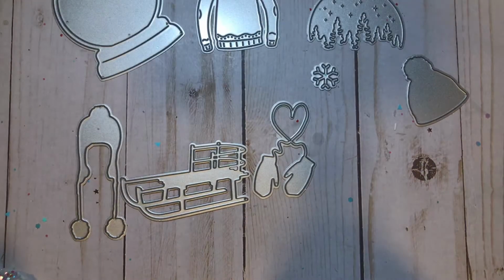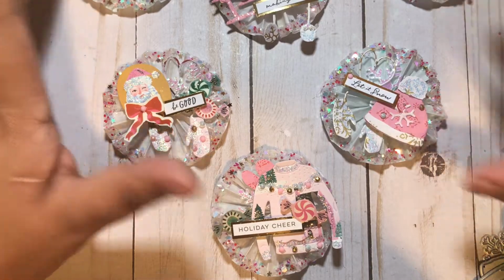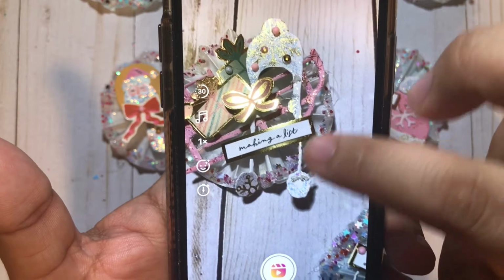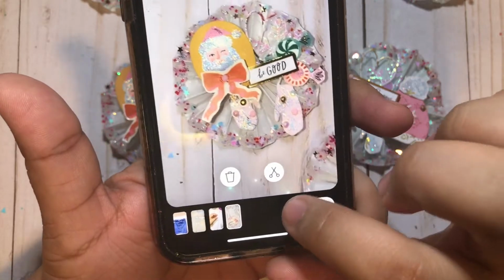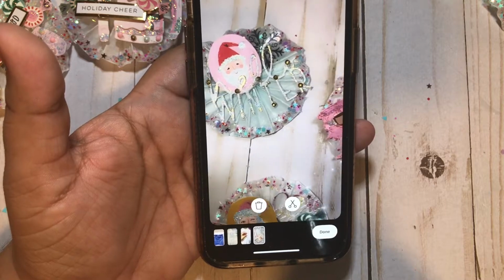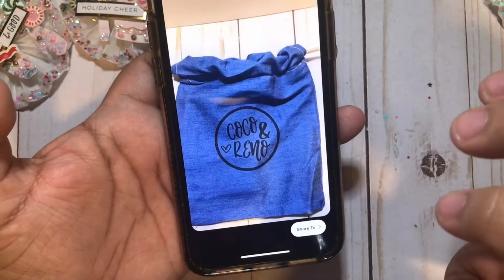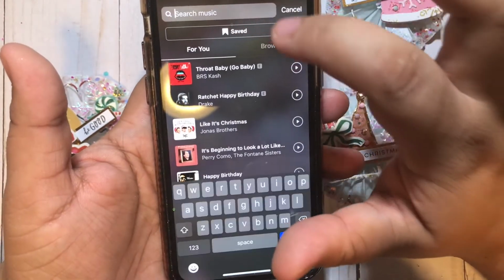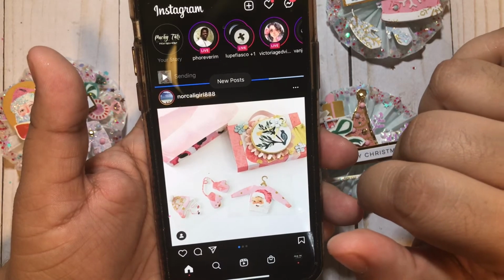How To Create A Reel On Instagram Tutorial